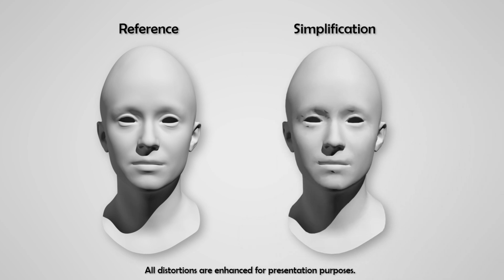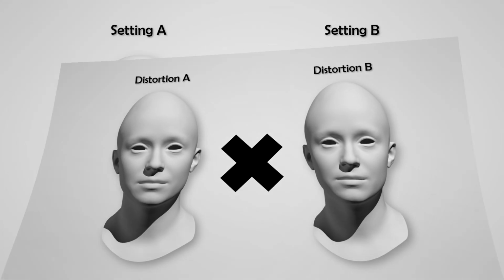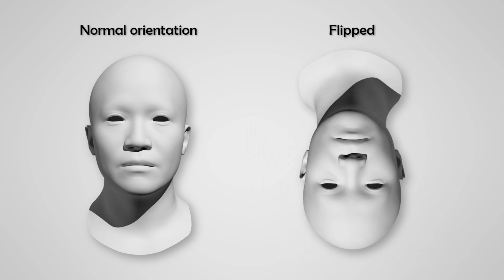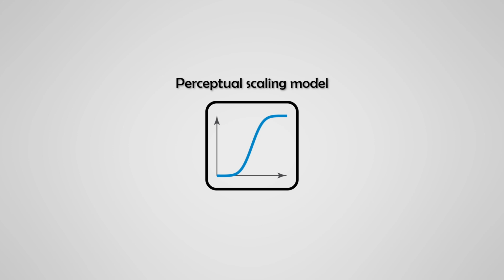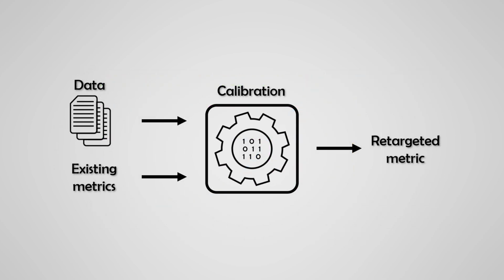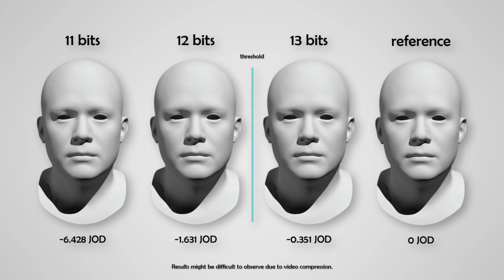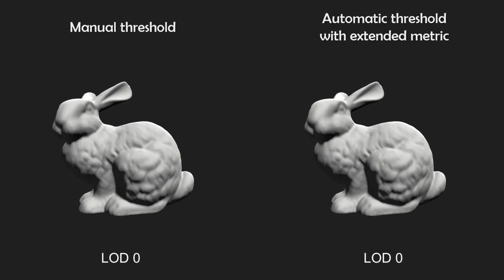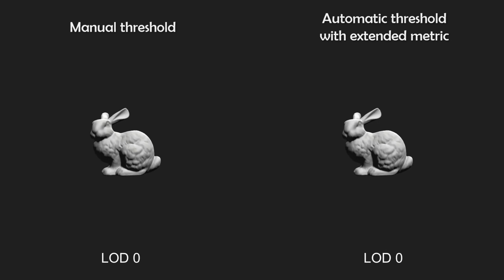Geo-metric: A Perceptual Dataset of Distortions on Faces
SIGGRAPH Asia 2022, journal track

Abstract: In this work we take a novel perception-centered approach to quantify distortions on 3D geometry of faces, to which humans are particularly sensitive. We generated a dataset, composed of 100 high-quality and demographically balanced face scans. We then subjected these meshes to distortions that cover relevant use cases in computer graphics, and conducted a large-scale perceptual study to subjectively evaluate them. Our dataset consists of over 84,000 quality comparisons, making it the largest ever psychophysical dataset for geometric distortions. Finally, we demonstrated how our data can be used for applications like metrics, compression, and level-of-detail rendering.